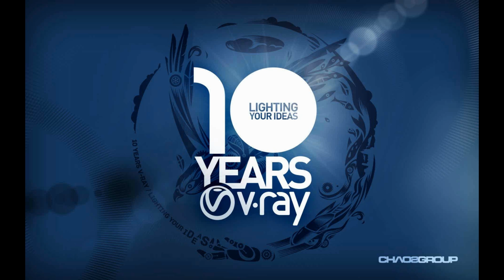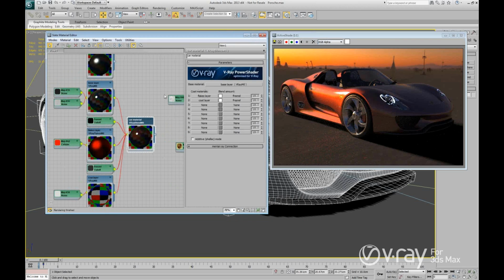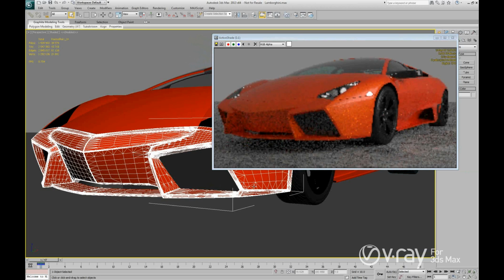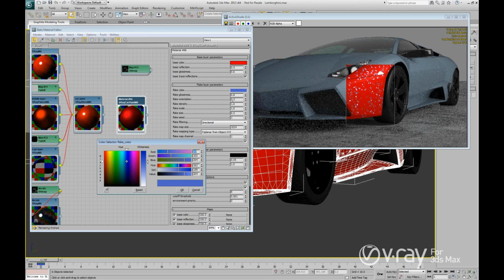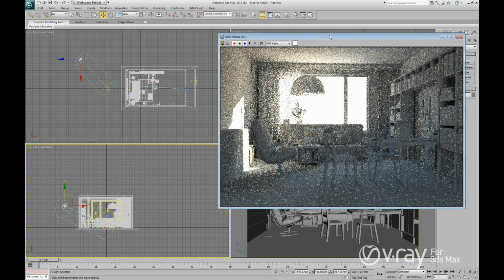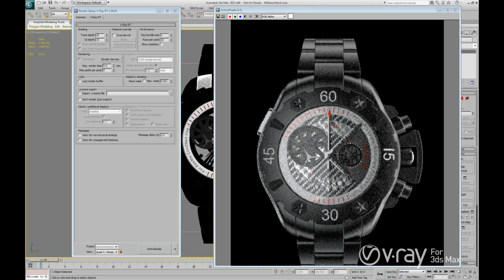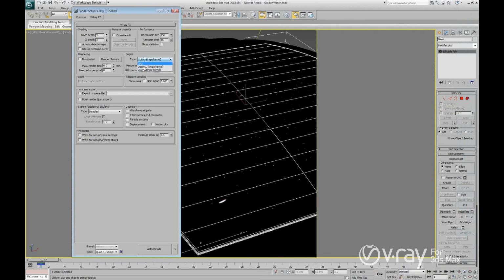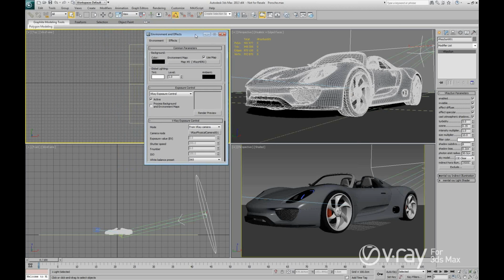V-Ray RT for 3dsMax - Webinar at Тhe Norwegian School of IT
An introduction to V-Ray RT for 3dsMax major features by Vassil Pepelyankov, V-Ray Master Trainer.

*Please note that this is a webinar recording and the sound and video quality may be poorer than in other V-Ray video tutorials.